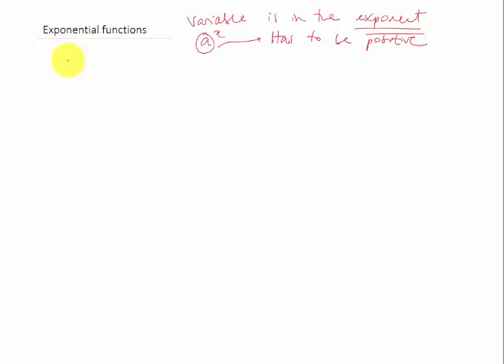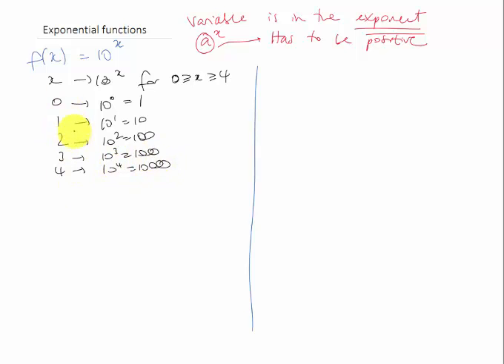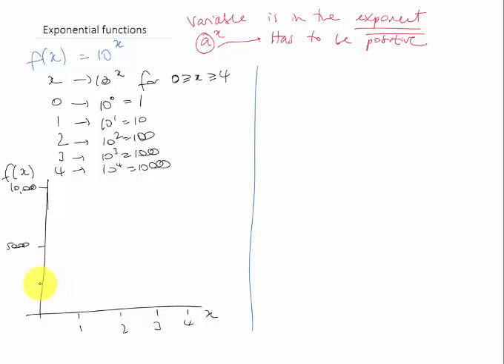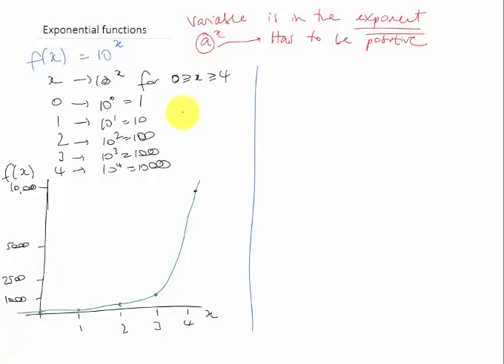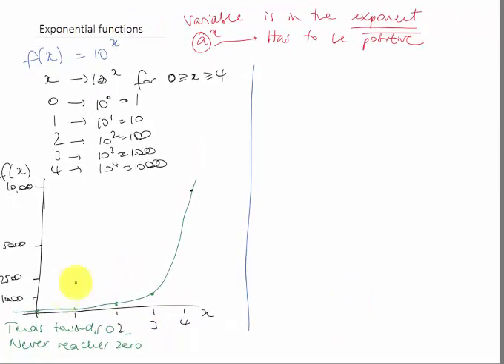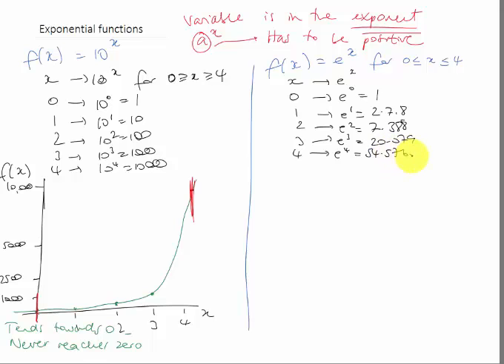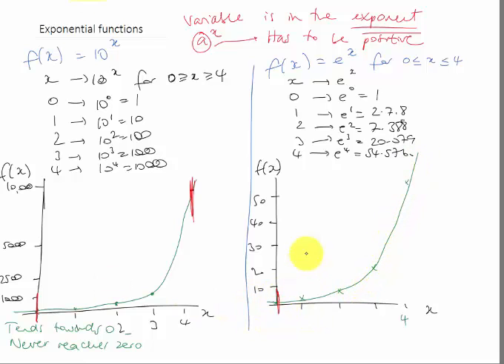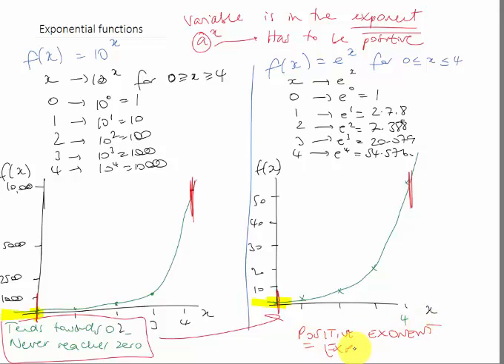10.5 exponential functions